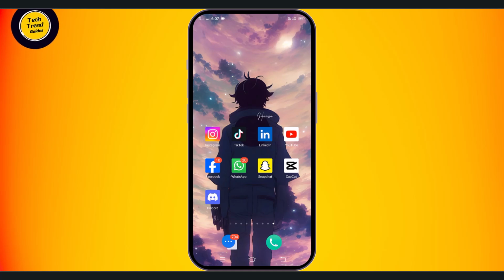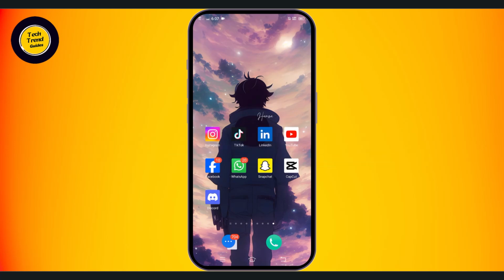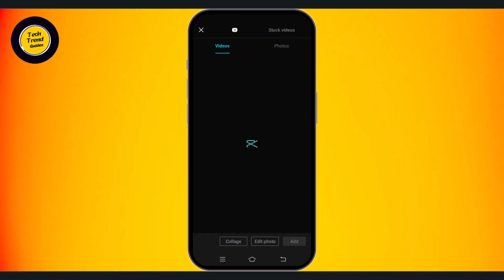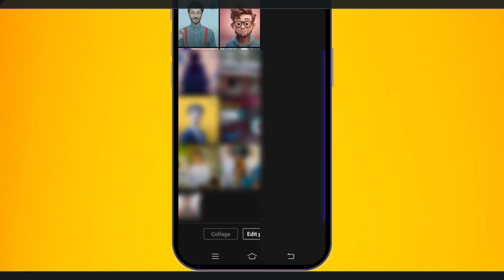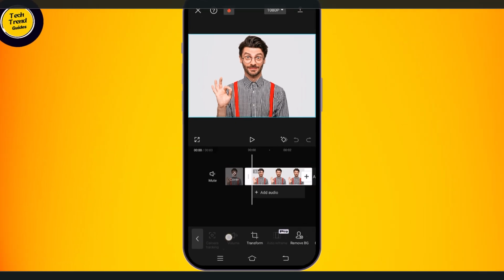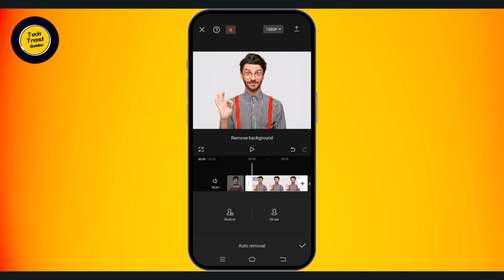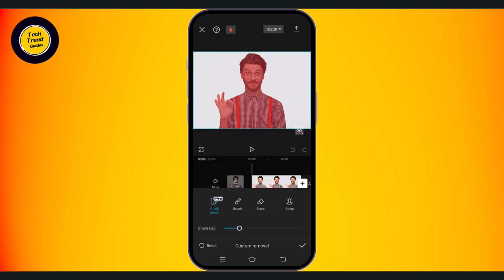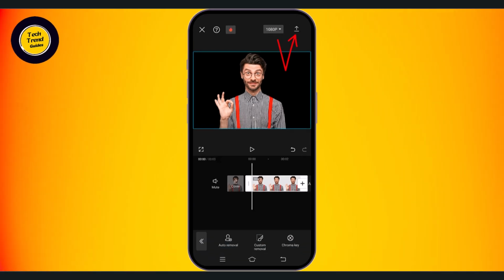How to REMOVE Background from Any PHOTO using CapCut | CapCut Transparent Background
"Discover how to effortlessly remove photo backgrounds using CapCut in this easy-to-follow tutorial. Whether you're creating content for TikTok, Instagram, or YouTube, learn how to make your images stand out by removing unwanted backgrounds. Perfect for enhancing your videos and photos with a professional touch. Watch now and master background removal in CapCut!"